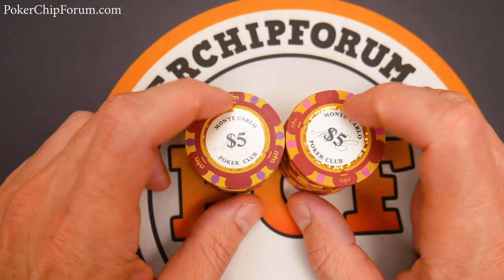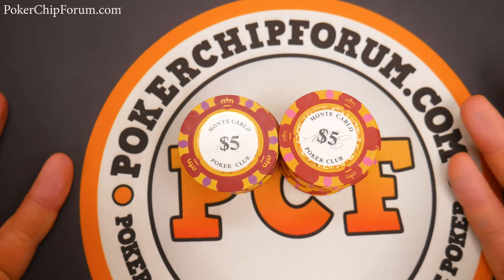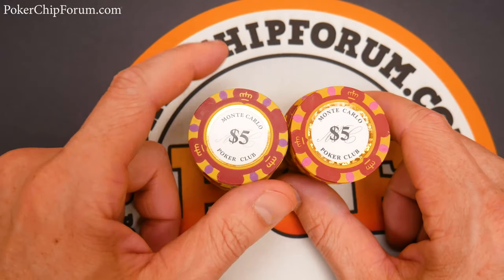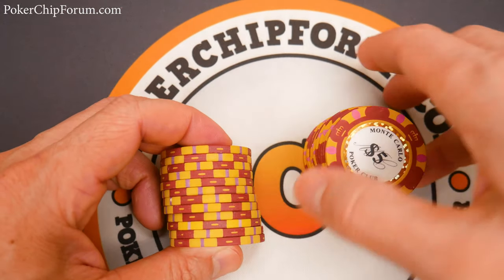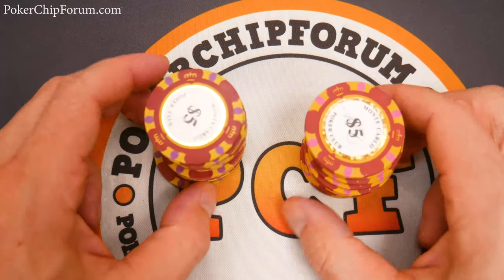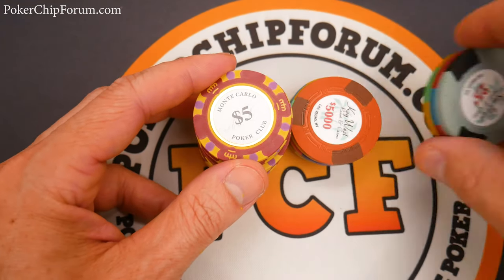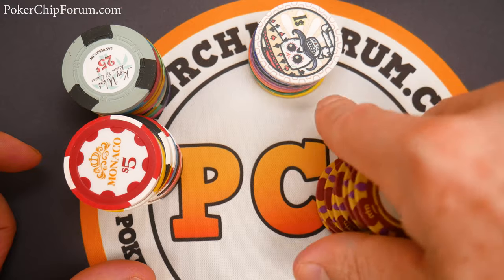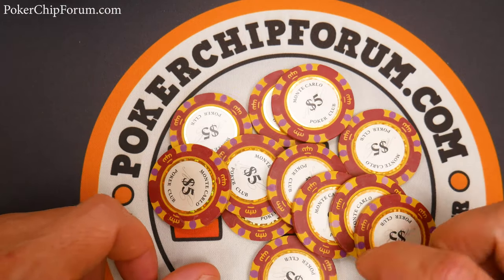Monte Carlo Poker Chips - TGPCA S04E13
Revisiting the very popular Monte Carlo Poker Chips. Might want to watch to see where to buy them.